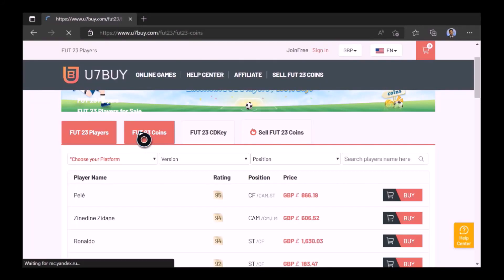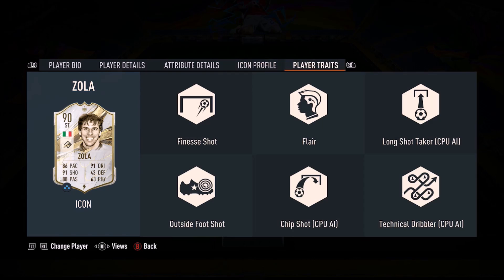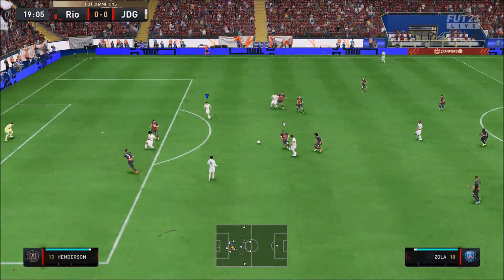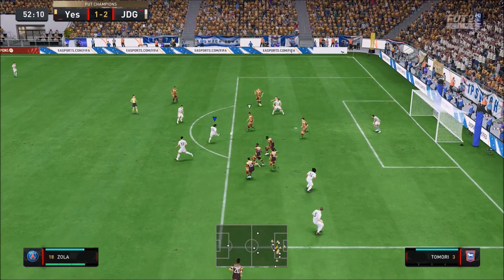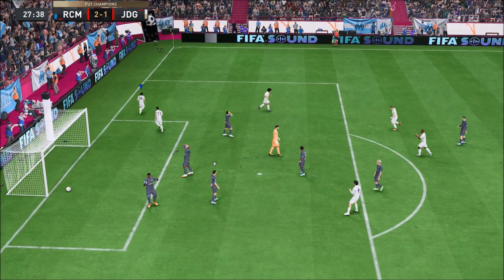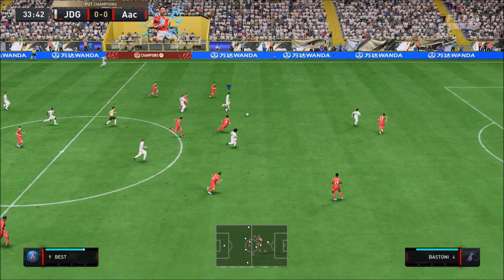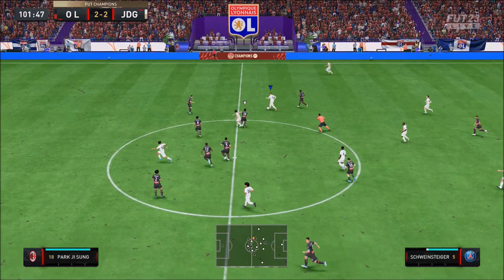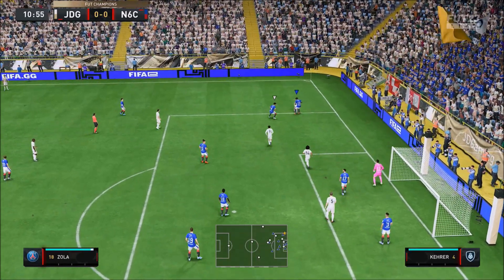PRIME ICON 90 RATED GIANFRANCO ZOLA PLAYER REVIEW - FIFA 23 ULTIMATE TEAM - I PREFER THE BASE!!!!